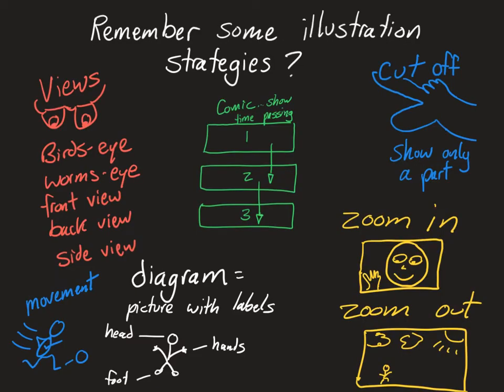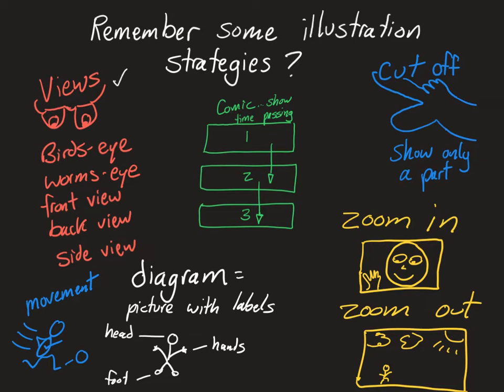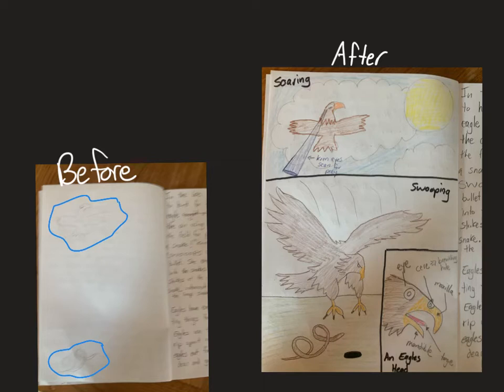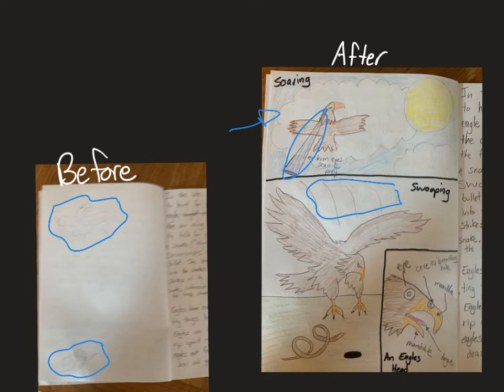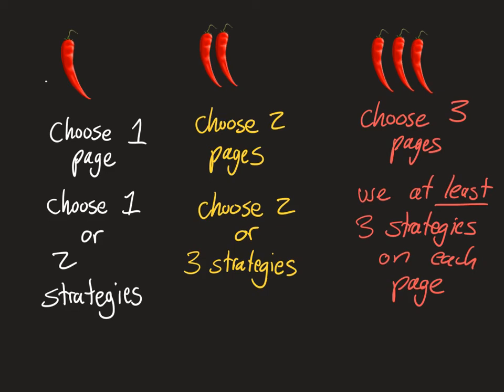LNF writers revise illustrations too